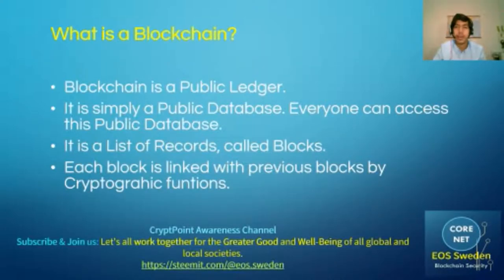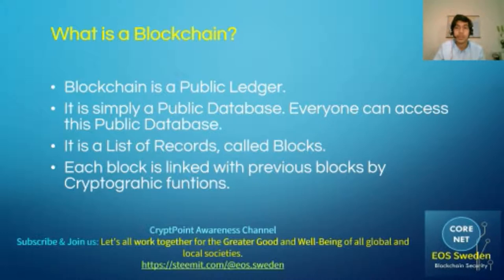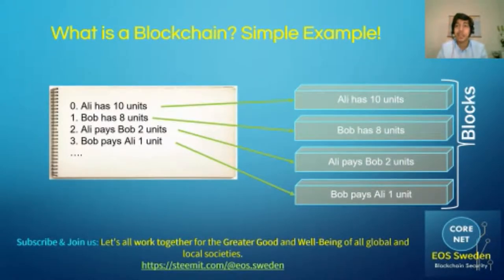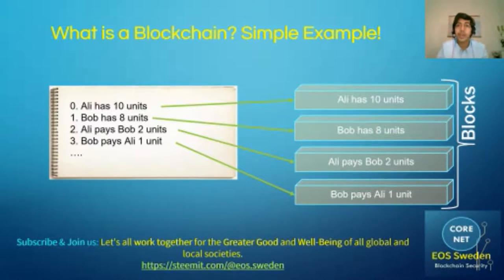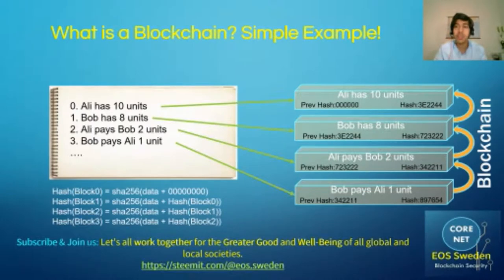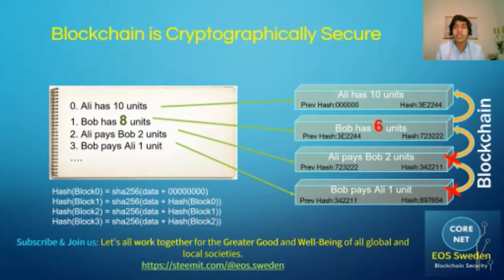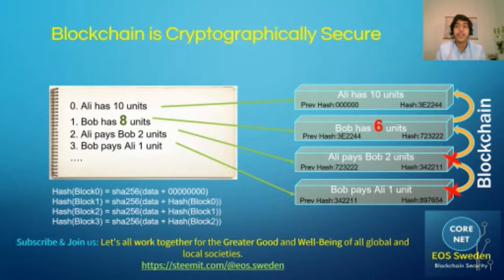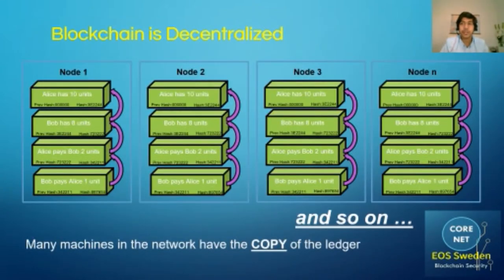Blockchain in simple words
We are a group of EOS.IO Blockchain Enthusiasts. We supports & strives for Decentralized Community-Owned EOS Block Producers. We are confident that EOS.IO has the potential to fundamentally change global economy and social systems. It has the potential to empower it's communities, it's user base, as well as involved stakeholders. We are deeply committed to contribute towards the growth of the EOS.IO ecosystem.

# Social Networks for EOS SWEDEN

Support and VOTE for swedencornet

Our Block Producer account ID is: swedencornet

# WELCOME TO EOS SWEDEN

EOS Sweden is headquartered in Stockholm, Sweden. It is founded by a team of energetic, optimistic, tech entrepreneurs who are well recognized and have decades of experience in Information Security, Privacy, Governance, Legal, Compliance and Risks Management. EOS Sweden emphasis on fundamental and sound principles of Information Security in all aspects (ISO 27001/2, 27017, 27018, CSA CCM, etc.); including but not limited to:

EOS Sweden has a vision to become a well recognized productive player in the field. We aim to become a hub for Companies, Entrepreneurs, Governments, Public Safety & National Security Organizations, Developers, and Global Communities. EOS Sweden would like to build sound infrastructure and beneficial decentralized applications on top of EOS.IO.

We believe that everyone can contribute and benefit from EOS.IO. Let's we all work together for the greater good and well-being of all global and local societies.

* Achievement and Contribution: We strive for excellence in all what we do. Each one of your's & our's contribution is critical to EOS success.

* Education and Meaningful Innovation: Education (Awareness & Training) is the key for EOS echosystem to succeed and to play a major role in global economy. We will also support useful and significant initiatives in this industry.